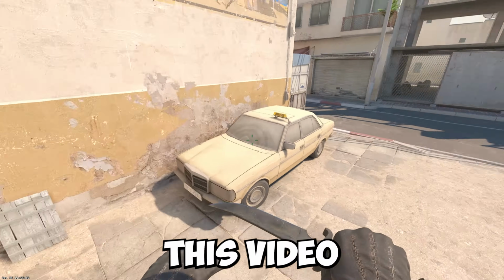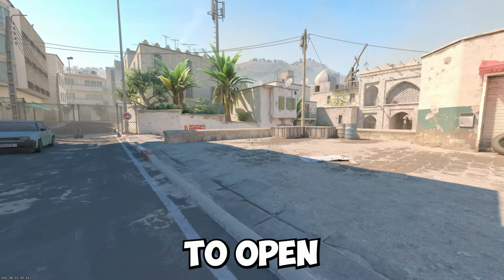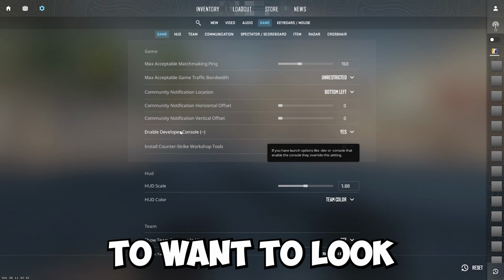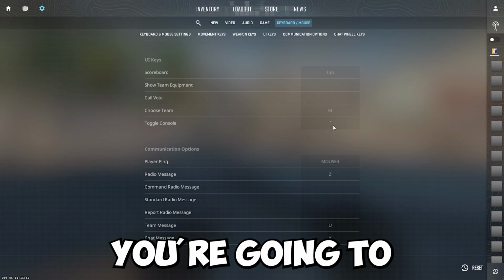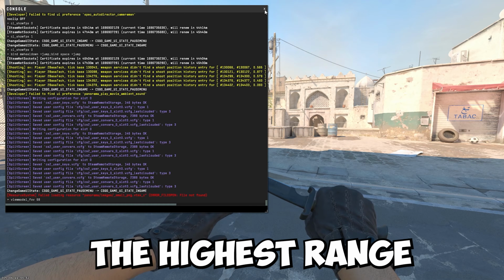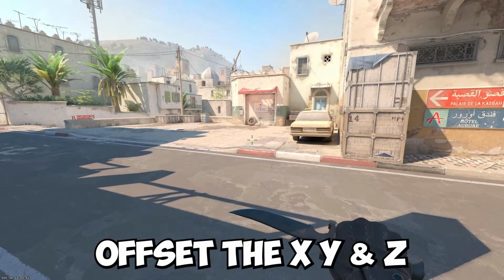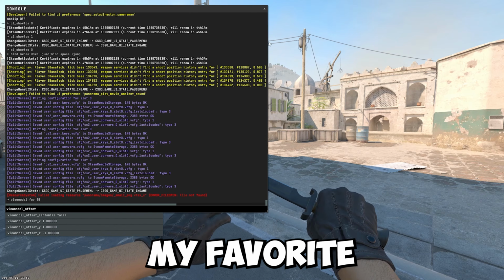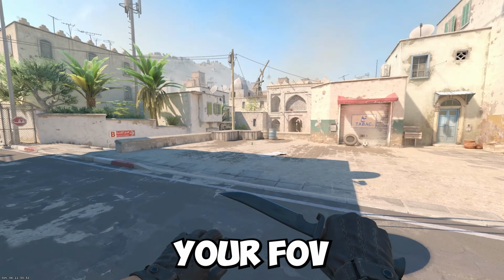How to Change Your Viewmodel and FOV in CS2 (Easy) + Best Settings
Commands:
viewmodel_fov
viewmodel_offset_x
viewmodel_offset_y
viewmodel_offset_z

Do you want to know how to change your viewmodel and fov in CS2? Then this is the video for you! I will show you how to change viewmodel in CS2 on PC/Laptop.

This is a step-by-step tutorial on how to change fov and viewmodel in Counter-Strike 2 in 2026. You can learn how to change your fov viewmodel in CS2 on PC and Laptop, so don't worry.